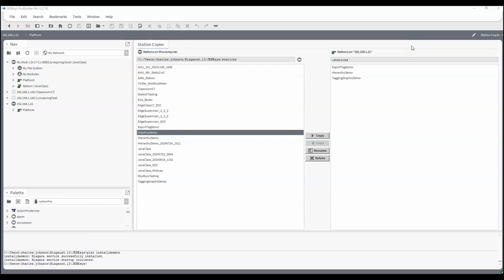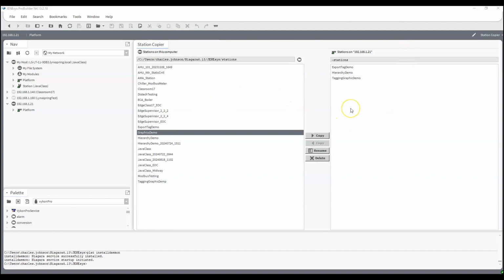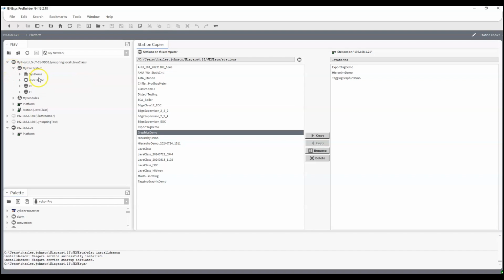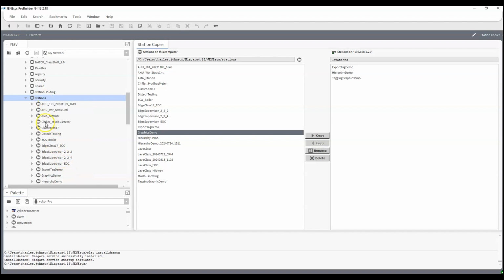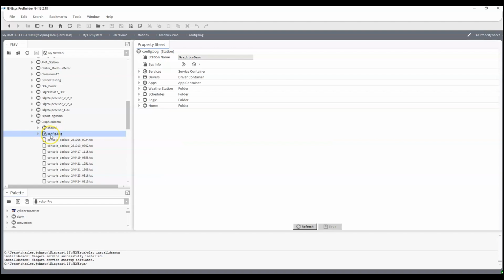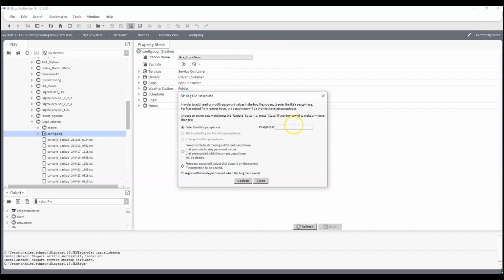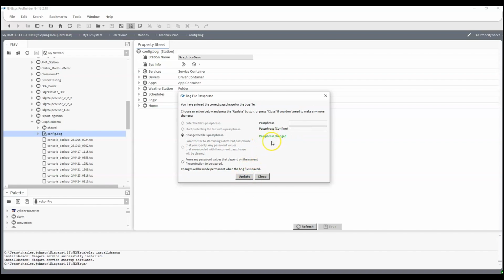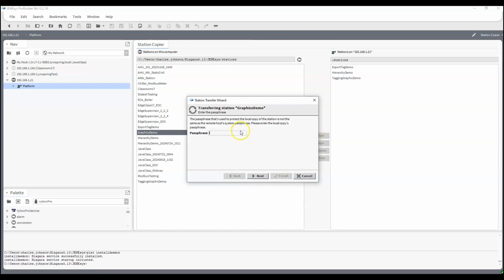Bog File Protection Tool with Charles Johnson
In this video, Charles demonstrates how to force the station to use a new passphrase if the old passphrase is unavailable, while covering the bog file protection tool.

Want to learn more about Building Controls and Niagara 4? Join a training course with Charles Johnson: